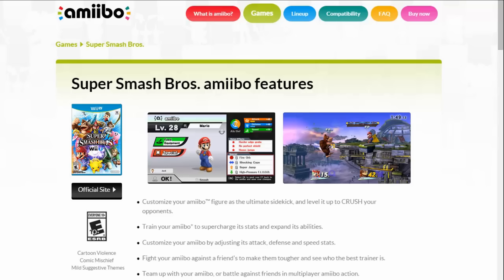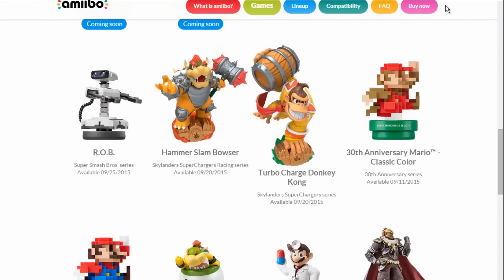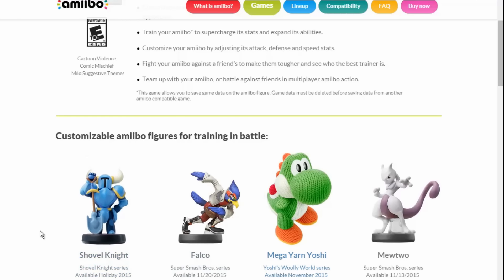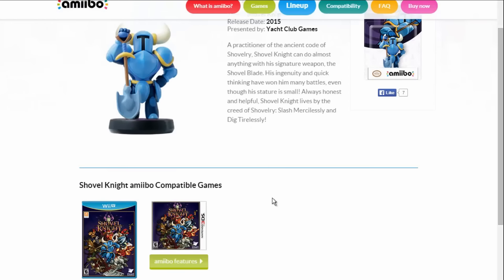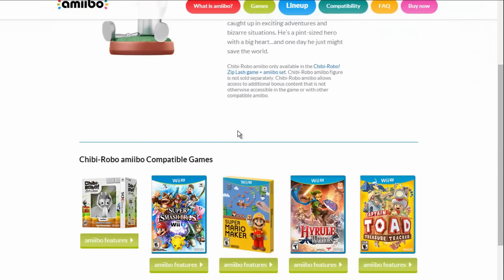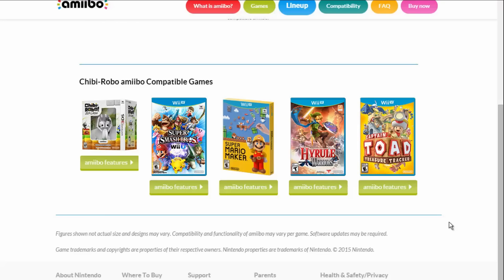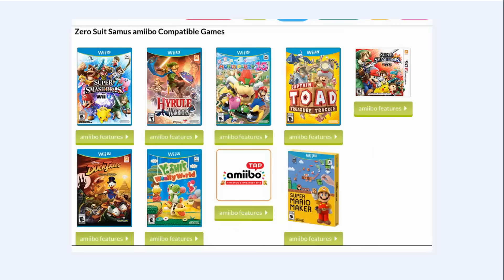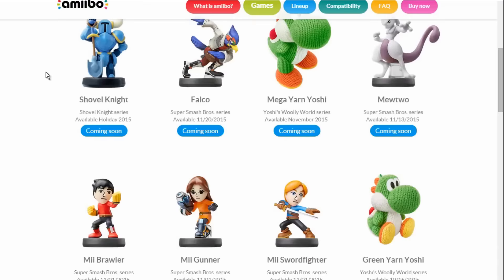Shovel Knight and Chibi-Robo Amiibos Listed Compatible With Smash Bros.?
Is Shovel Knight and Chibi-Robo confirmed for Smash? Eh, maybe... but probably not.